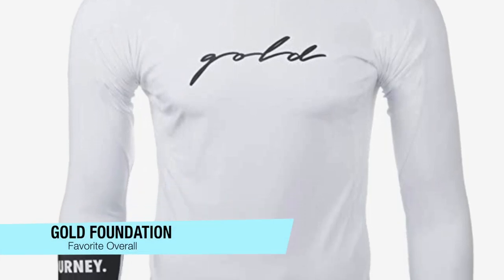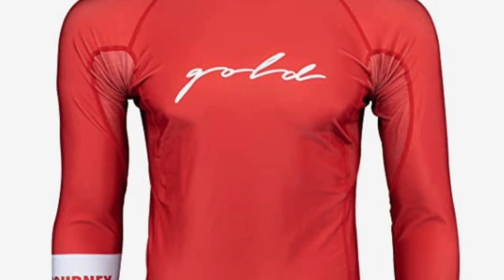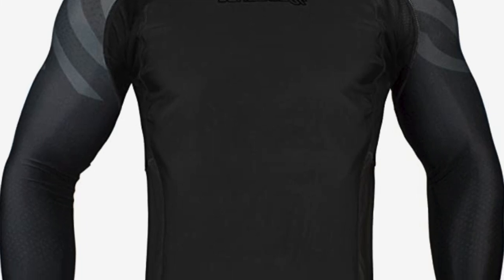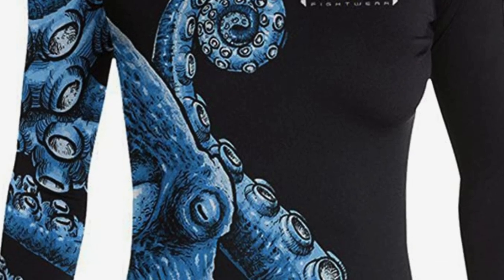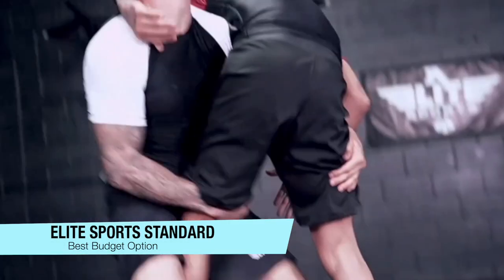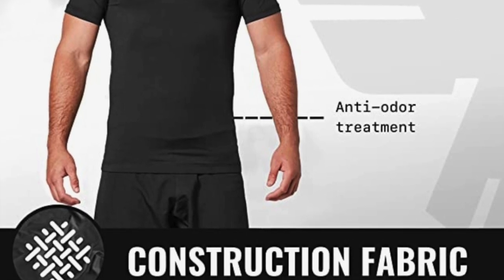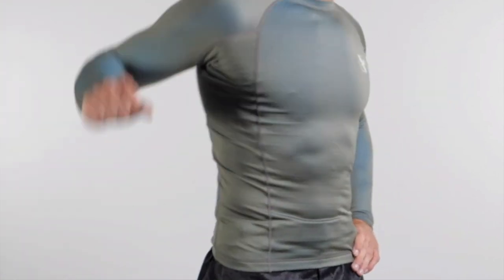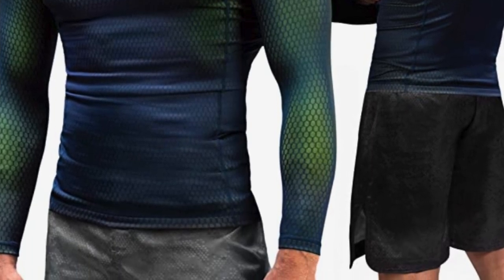TOP 5 BEST BJJ RASH GUARDS: Best BJJ Rashguard Review (2023)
Are you looking for the Best BJJ Rash Guards? Check the list below for the Best Rash Guards currently on the market.

Thanks for checking out this best BJJ Rash Guards review video.

Best Overall
Best Heavy Sweating
Best Aesthetics
Best Budget
Best Ultra-Form Fit

In this video, you’ll learn about the best Rash Guards currently available. I tried to keep this list as comprehensive as possible and include something for everybody no matter what you’re looking for. I’ve narrowed this list down from an original 10-12 choices to ensure you’re getting the best of whatever it is you’re after.